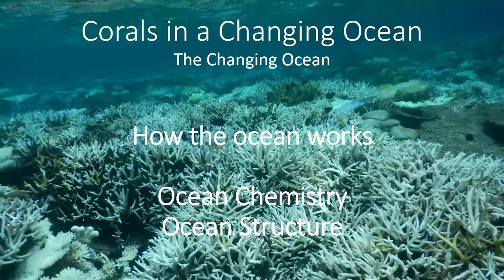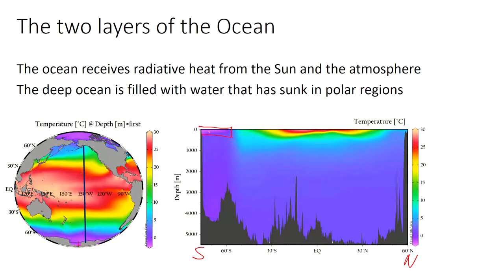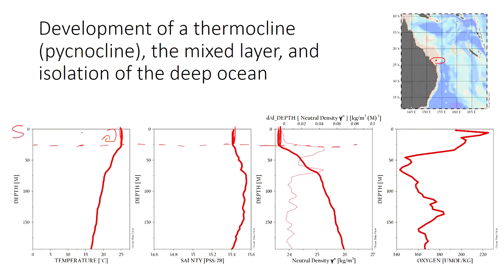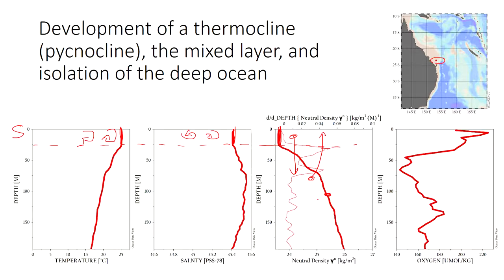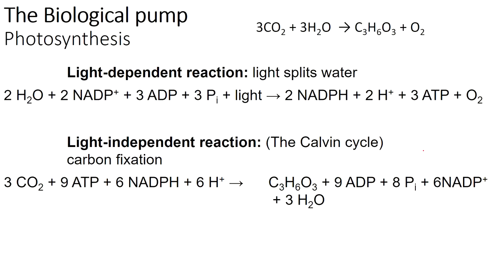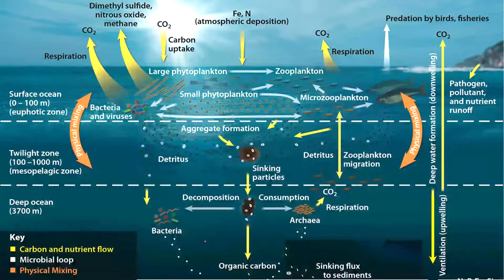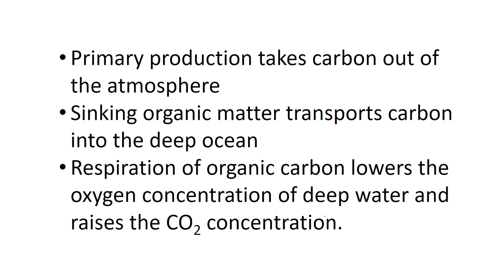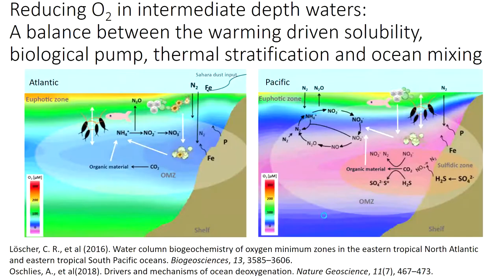Ocean layers and the Biological Pump: Corals in a Changing Ocean (Part 3)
How does the physical layering within the ocean help isolate the deep ocean away from the atmosphere? Here we introduce the concept of ocean stratification and what drives this. We also look at how organic carbon can be transported cross the boundaries of these ocean layers which leads to more carbon being stored in the deep ocean